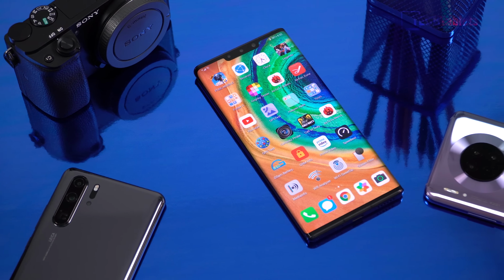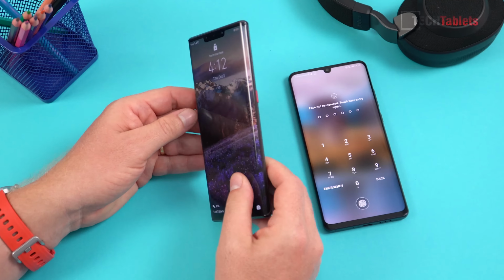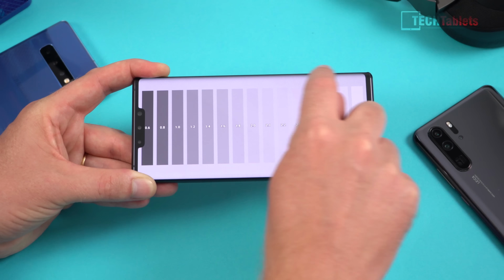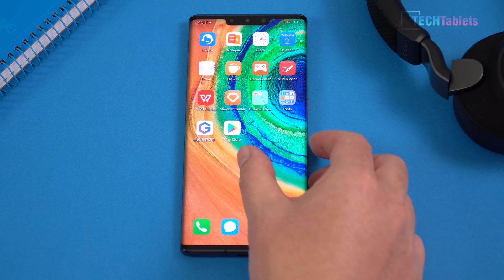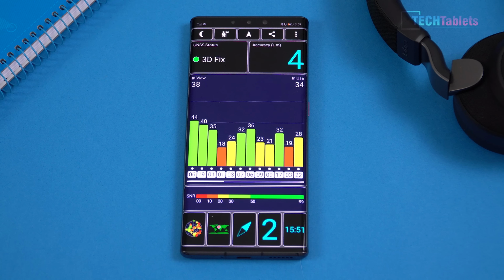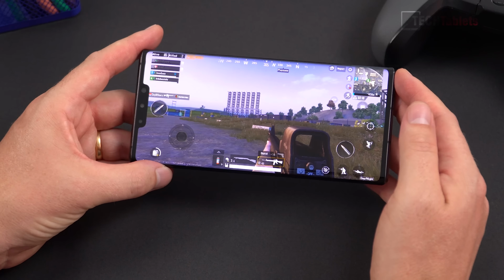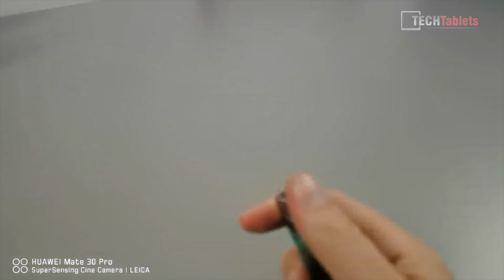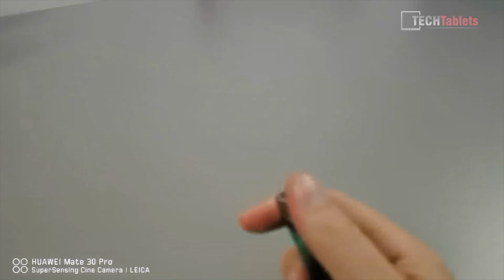Huawei Mate 30 Pro Review - Not Much Of An Upgrade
Huawei Mate 30 Pro review. An in-depth review of Huawei's latest flagship on somewhat beta yet retail firmware that's sure to improve. Includes camera review, video samples, photo samples, benchmarks, battery life, loudspeaker sample, gaming and much more.

04:42 - Screen
05:42 - ROM, performance & benchmarks
11:18 - Gaming performance
12:40 - Audio & sample
13:35 - Camera app & bugs
14:57 - Camera samples
18:43 - Pros & Cons